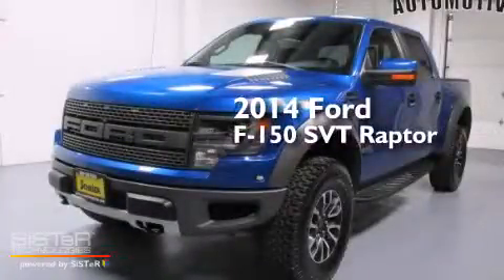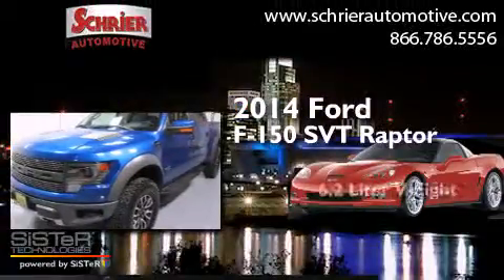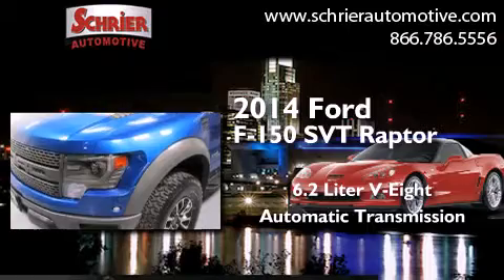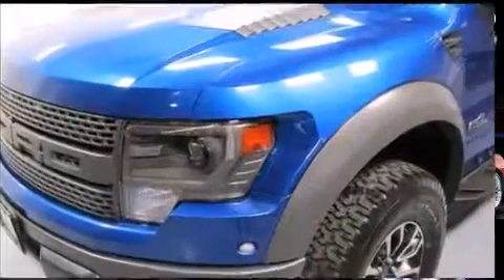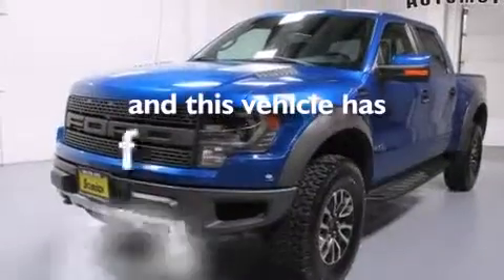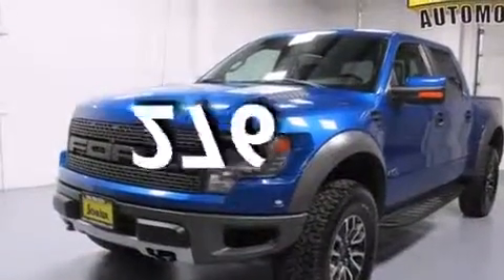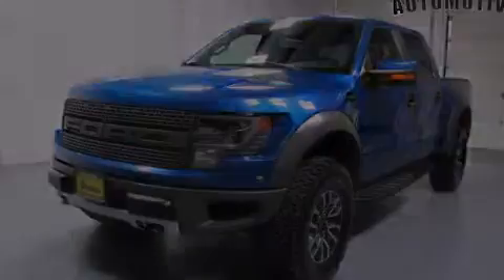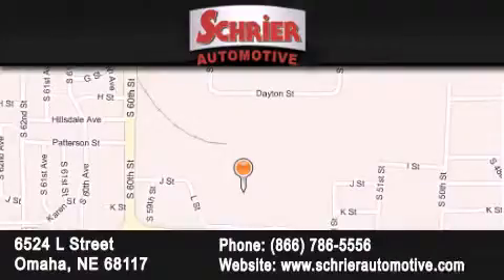Used 2014 Ford F-150 Omaha | Lincoln NE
We have been honored to serve the Omaha NE area , we promise that your experience at our dealership will exceed your expectations ! Year : 2014 Make : Ford Model : F-150 Engine : 6.2L 2v EFI V8 Engine Trans . : Automatic Exterior : Blue Miles : 276 Interior : Black Stock : EFB76558 Schrier Automotive 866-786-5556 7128 F Street Omaha , NE 68117